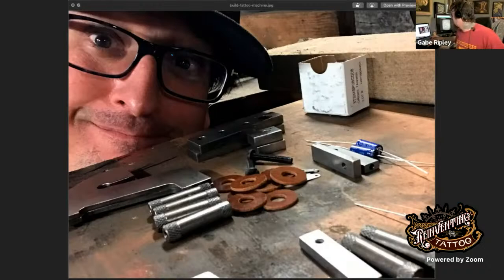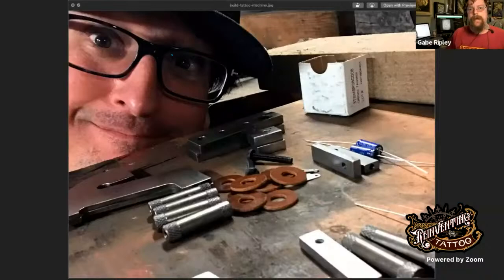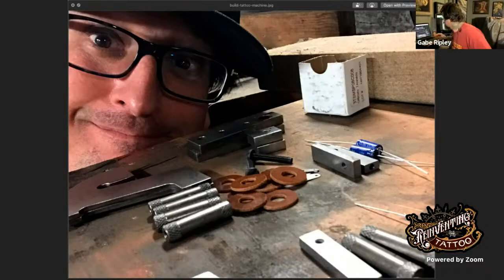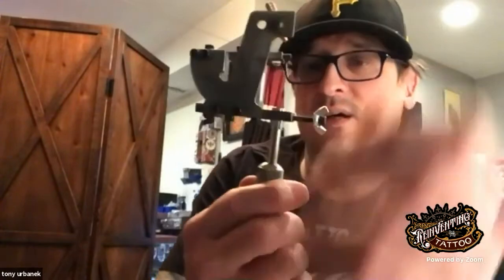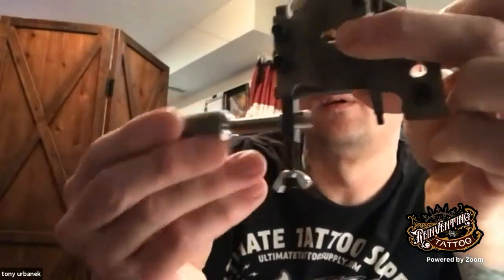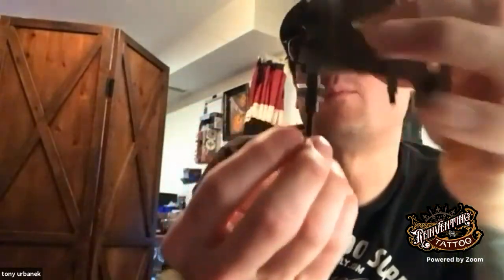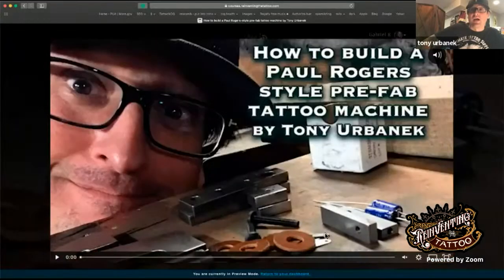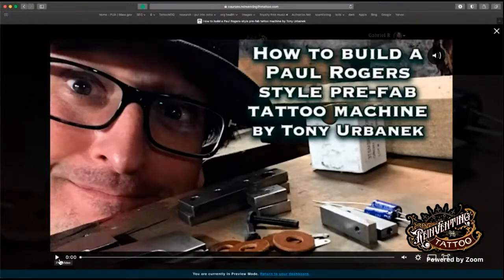How To Build A Paul Rogers-Style Pre-Fab Tattoo Machine with Tony Urbanek #1 of 8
This January, world-renowned tattoo machine builder Tony Urbanek will offer an 8-week seminar “How To Build A Paul Rogers-Style Pre-Fab Tattoo Machine” through Reinventing the Tattoo. The 8-week course will give participants a chance to learn primitive machine building. Participants can find their own pieces for the machine or, if they’re still nervous about the hunt, Urbanek will ship them out for an additional fee.

If you’re interested in the workshop, you can check out the first week for free. This first seminar will go over workshop safety and ingredient building. You can then sign up for the remaining seven weeks of the workshop for just $300 (or $449 if you’d like Tony to send you the parts).

Reinventing the Tattoo and Tony Urbanek are excited to announce they are giving away two full-tuition scholarships to Urbanek’s “How To Build A Paul Rogers-Style Pre-Fab Tattoo Machine” Seminar to female machine builders, as well as discounted tuition for any women interested in attending.